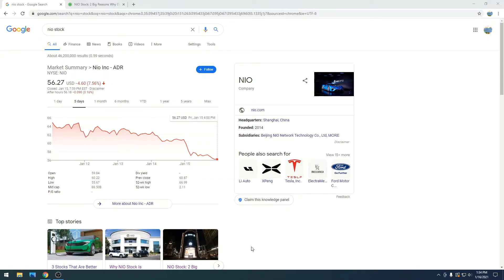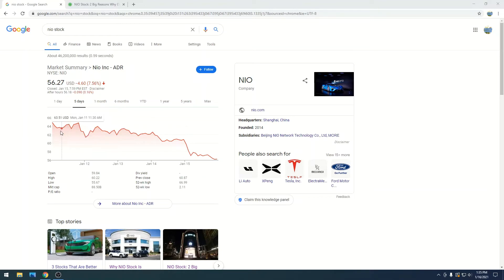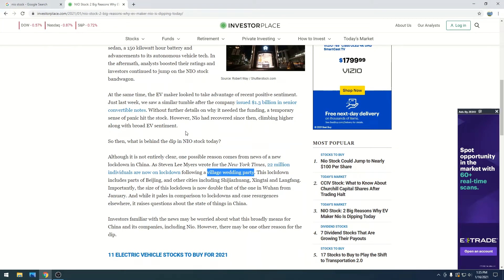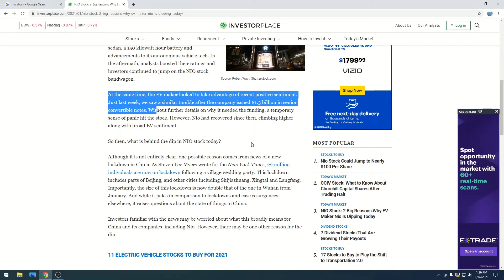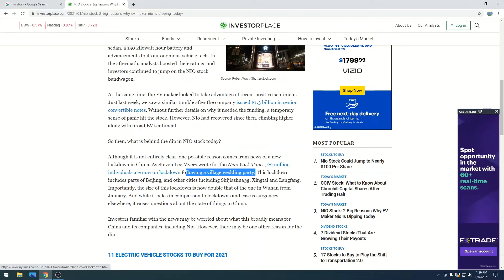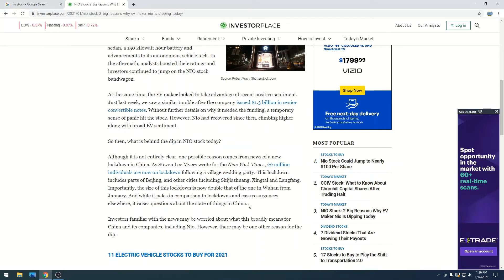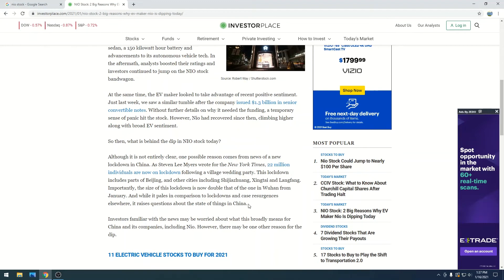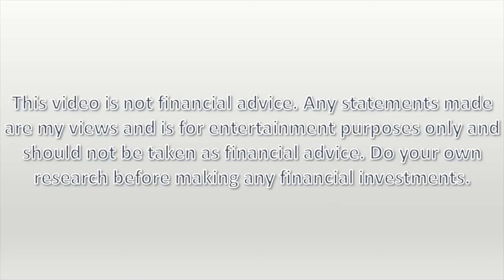NIO Stock - Why is NIO dropping?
A video on two theories of why NIO is dropping.